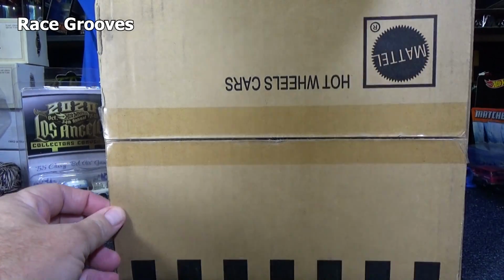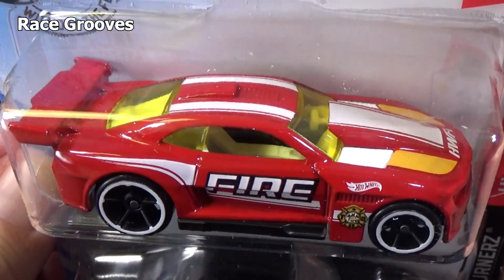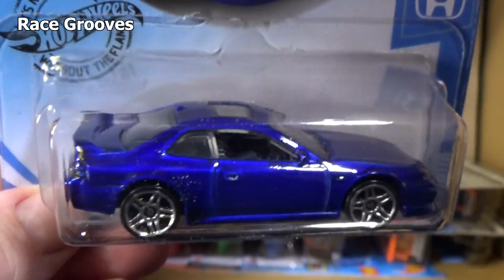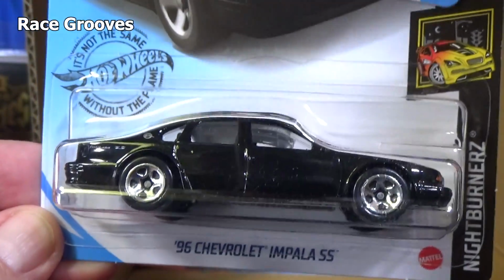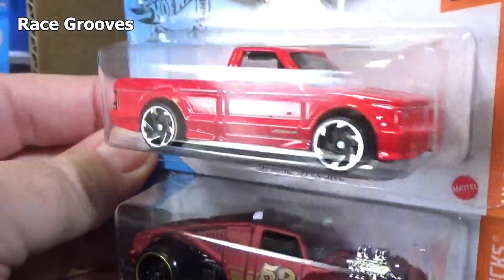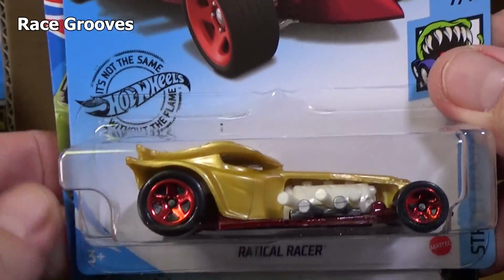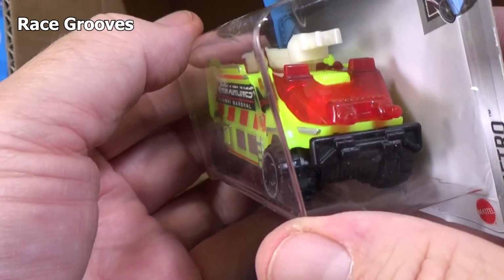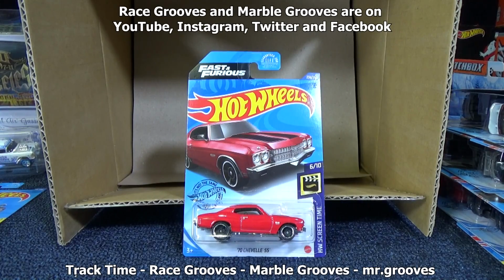2020 P USA The Year Is Getting Better And Better! Hot Wheels Case Unboxing Videos By Race Grooves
2020 New Models, First appearance
Nissan Silvia (S13),
Porsche 914 Safari,
'99 Ford F-150 SVT Lightning

Some models might be featured on my mr.grooves 'collector' channel. The comments might lead to a future video!

Treasure Hunts
Chevy Silverado Basic Treasure Hunt

New Models, 2nd appearance, carried over from the previous case
2020 Koenigsegg Jesko
McLaren Speedtail
'96 Chevrolet Impala SS
2020 Ram 1500 Rebel

Other notable models
Mazda RX-3 (new to the basics but not a New Model)
McLaren P1
McLaren Senna
McLaren Speedtail
Jaguar XE SV Project 8
2020 Koenigsegg Jesko
'16 Lamborghini Centanario Roadster
Honda S2000
Aston Martin ONE-77
'17 Pagani Huayra Roadster
'19 Corvette ZR1 Convertible

Quite a few trucks in this case!
'19 Chevy Silverado Trail Boss LT
Quick Bite - Ice Cream Truck =)
'10 Toyota Tundra
'20 Jeep Gladiator
2020 Ram 1500 Rebel
'99 Ford F-150 SVT Lightning NEW MODEL
Chevy Silverado
'91 GMC Syclone

The cars in this case had a base code N27
That means that they were produced 27th week of 2020

Track Time continues on the Track Time channel but due to my concerns with COPPA interpretation, shout-outs are discontinued.

Aisle Driver mr.grooves review!

Loose car storage containers (Jammers), Tripods and other equipment I use.